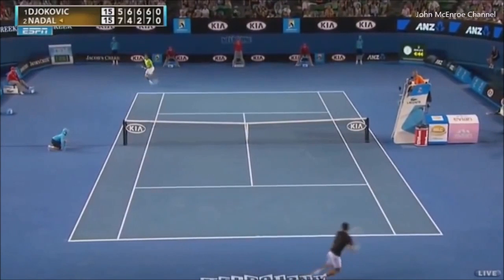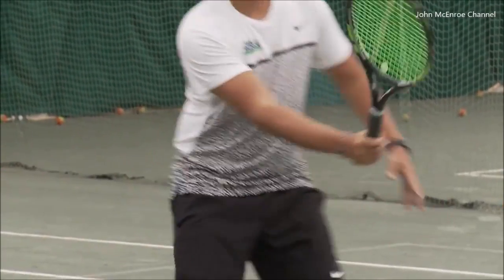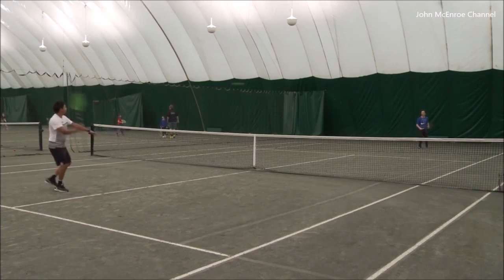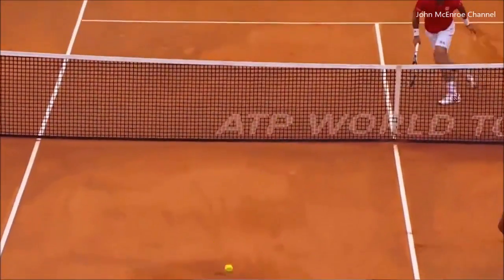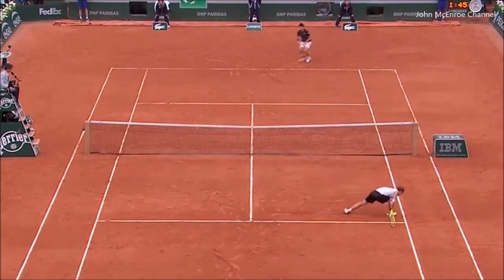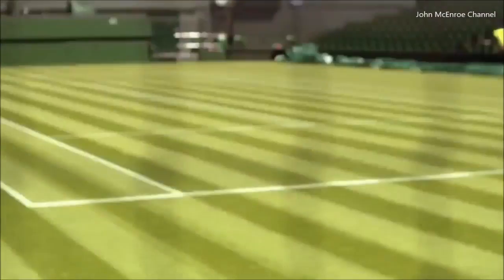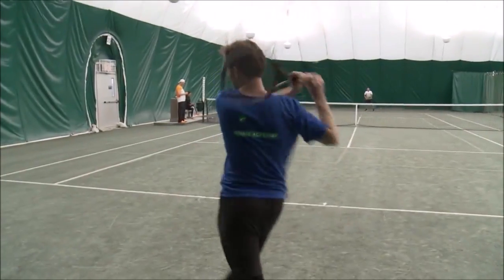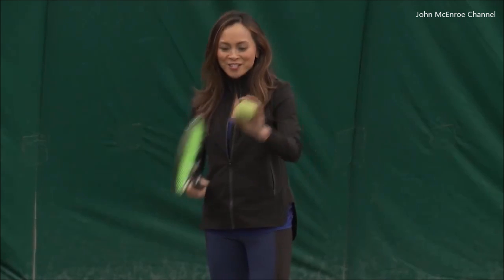John McEnroe T.A. - Explains Topspin Speed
JMTA - John McEnroe Tennis Academy
Credits off Vídeo - Channel Science & U
Our Director of Tennis, Lawrence Kleger, sat down with Science & U to explain how topspin, court texture and racket material can affect the speed and bounce of a tennis ball.
There are many instances in which friction plays a role in sports, but you usually expect that friction to be with the ground not the air. Lawrence Kleger of the John McEnroe Tennis Academy explained to our Ernabel Demillo how topspin helps professional tennis players hit the ball harder while staying in the court.